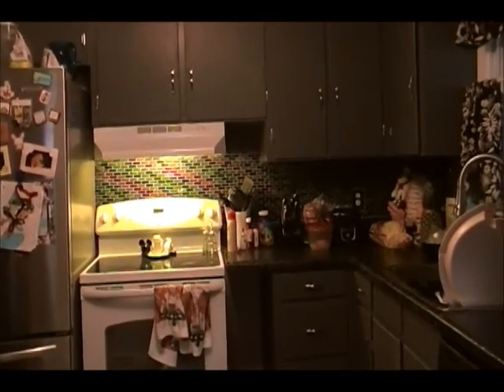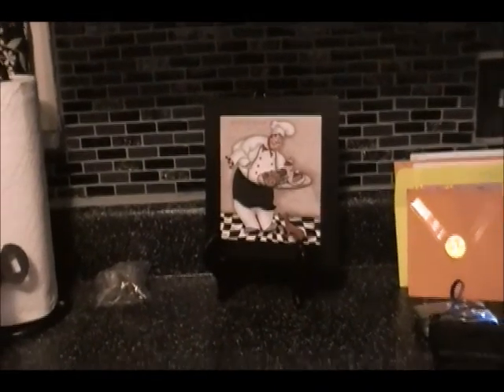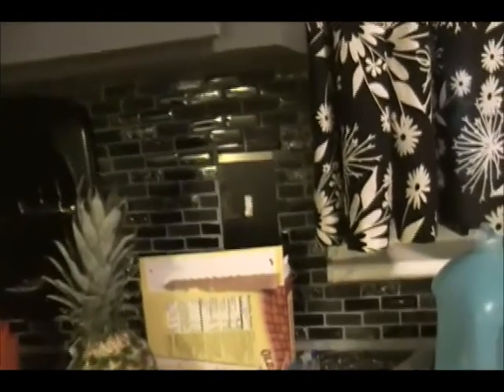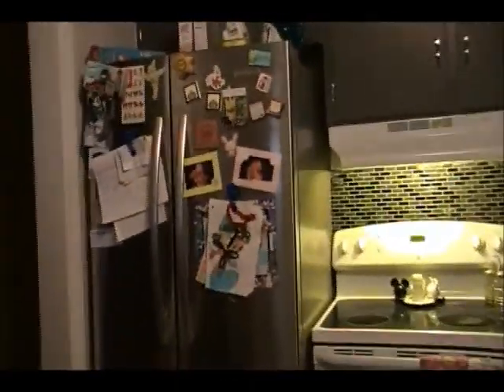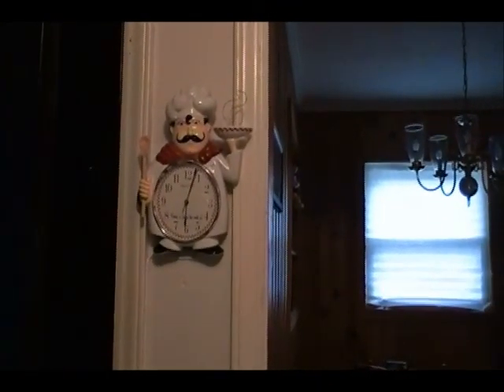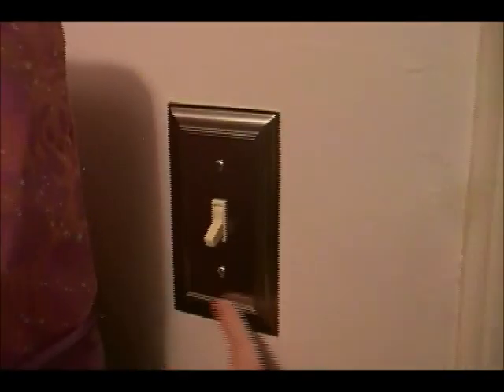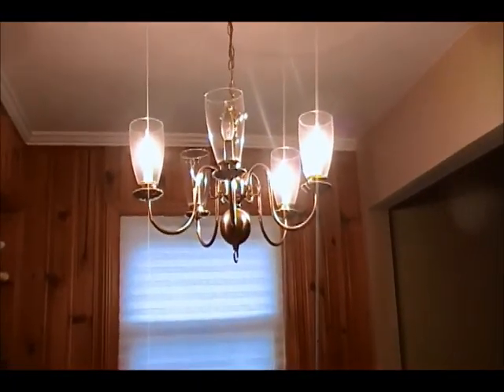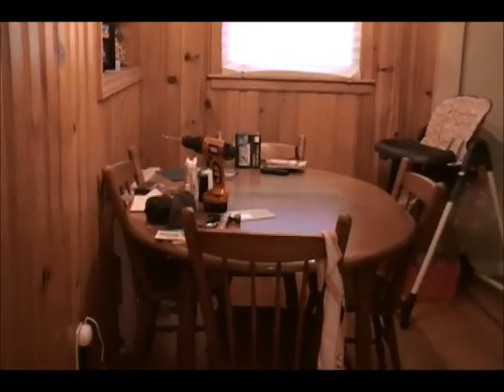Kitchen Remodel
It took us a total of 2 months to remodel our kitchen probably would have been shorter had we not had 2 children right by our side most weekends! Family helped a lot though! Most of the products we used were rustoleum. Next year we plan on doing our downstairs basement area by pulling up the old ugly orange rug!